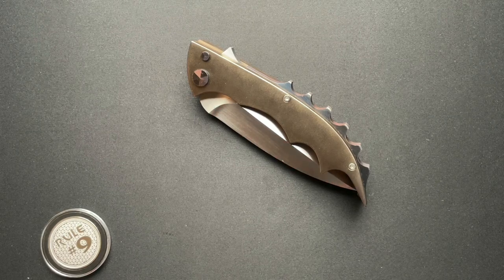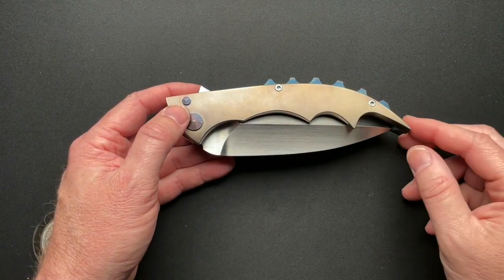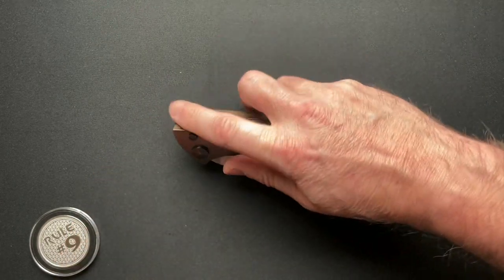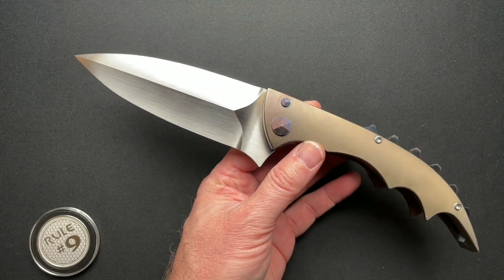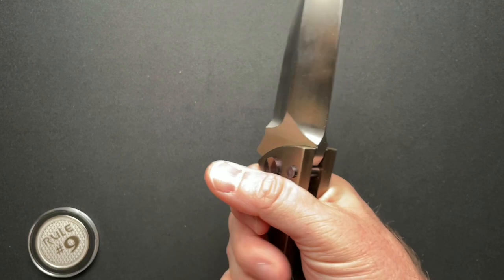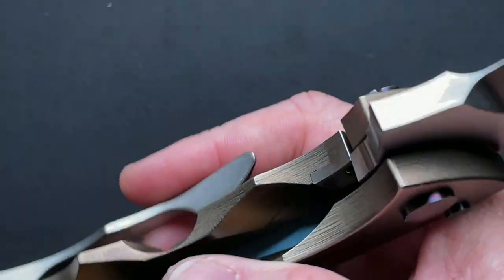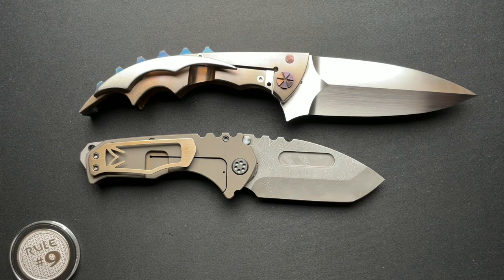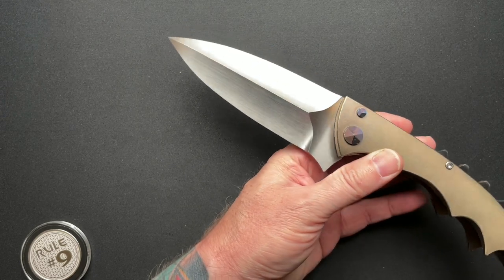Phil Harvey Warcrime Knife Review